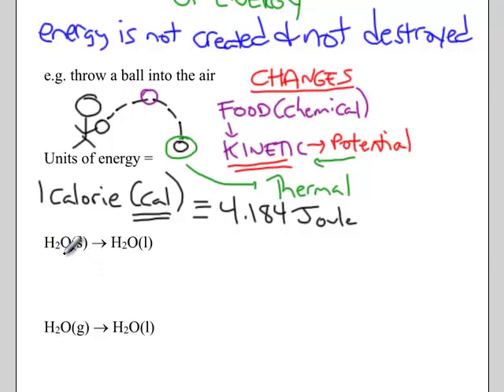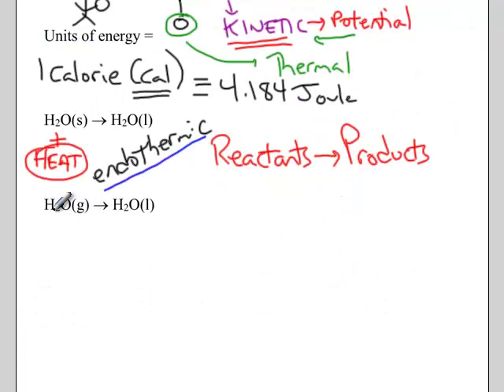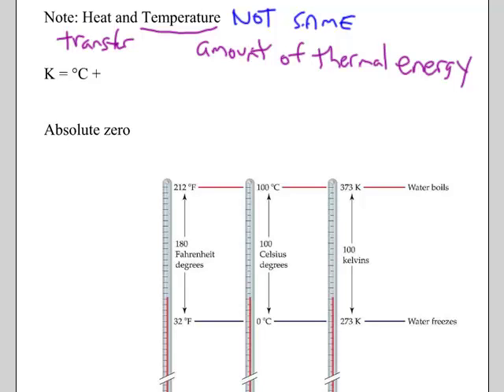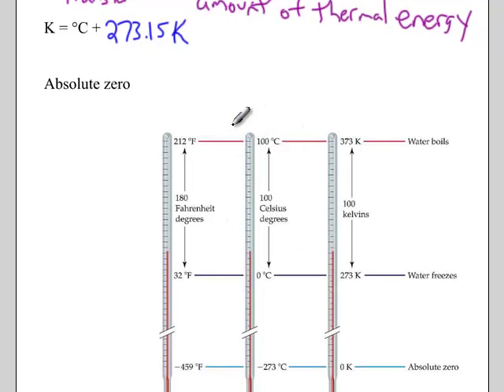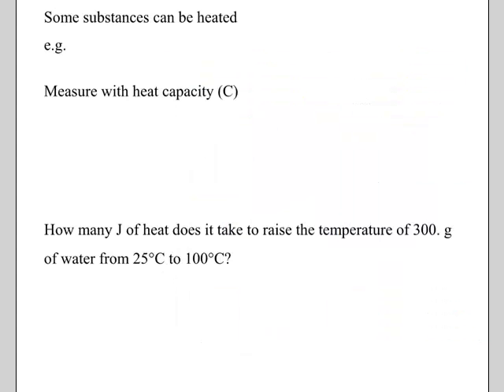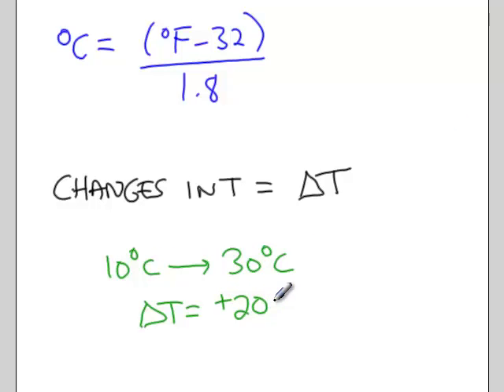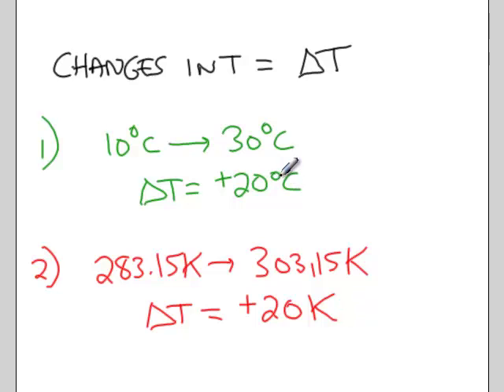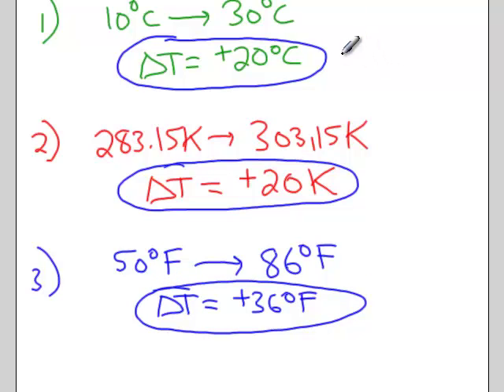03_06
03_06